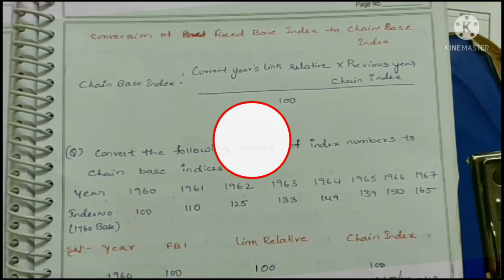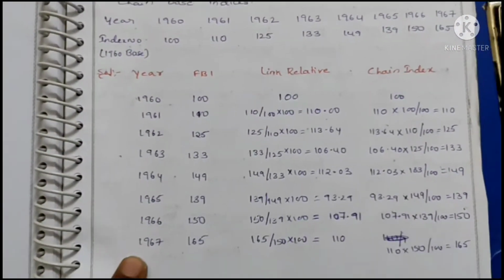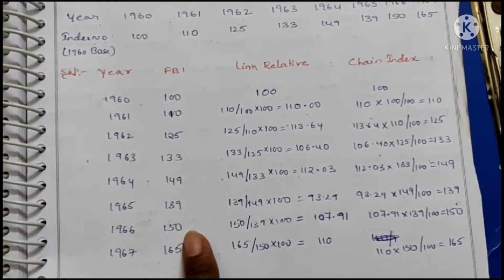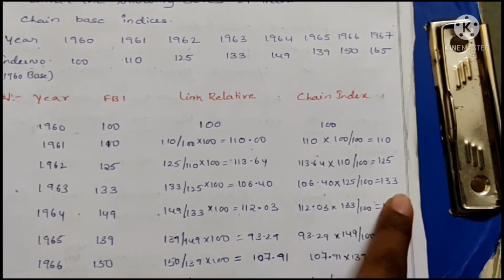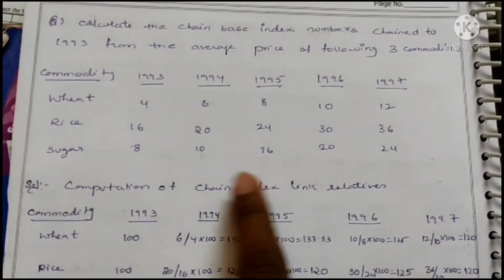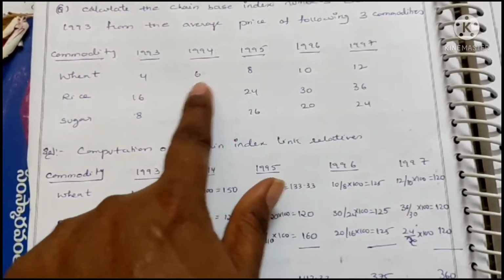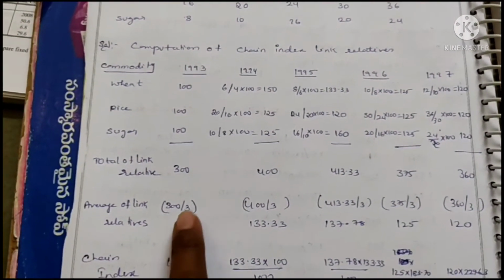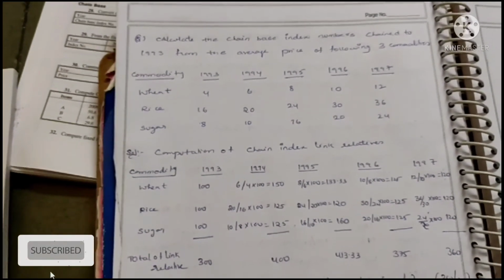Chain index numbers